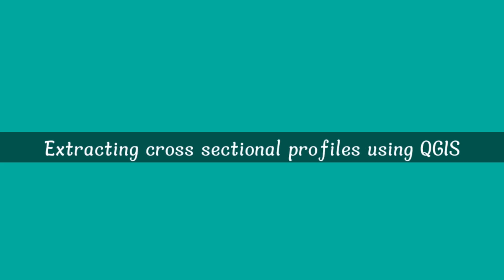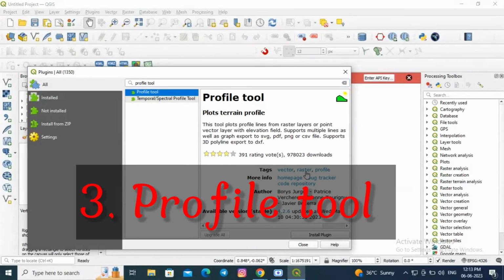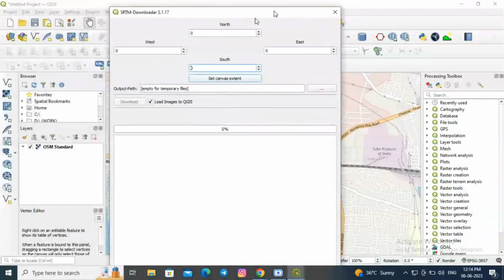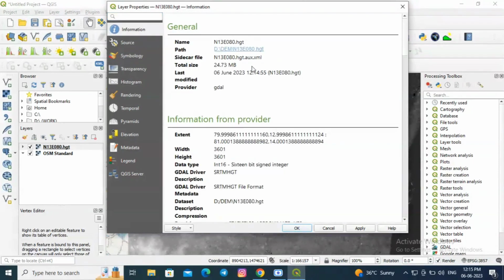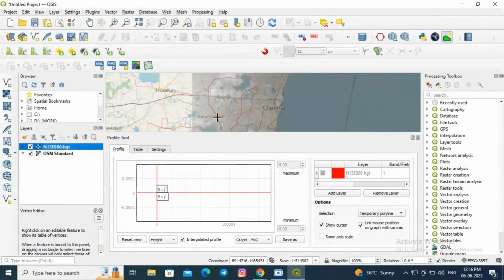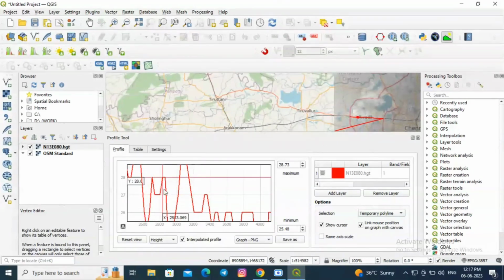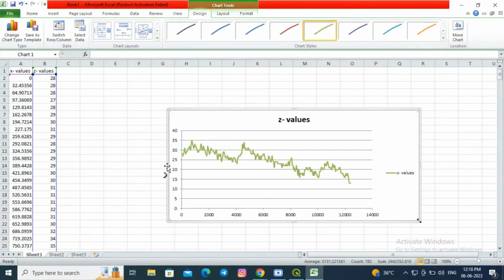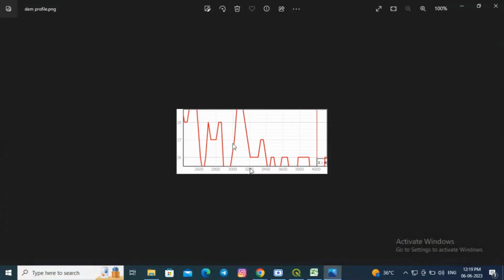Extracting cross sectional profile using QGIS